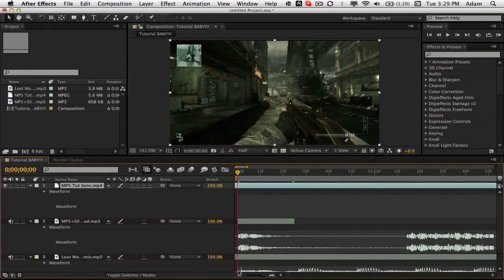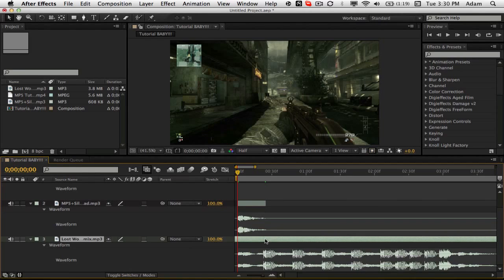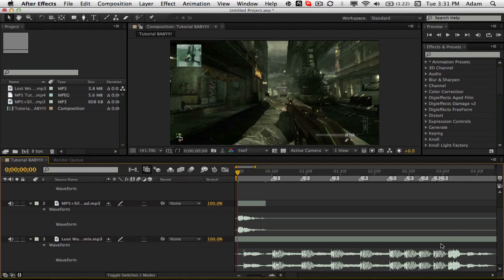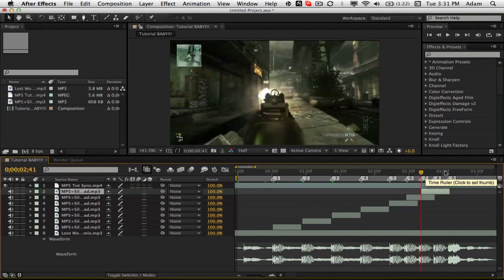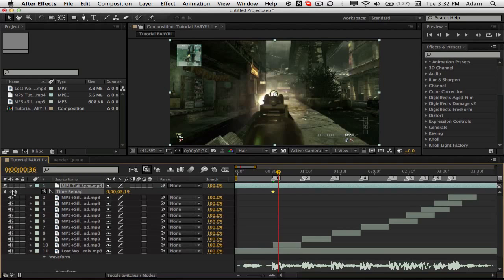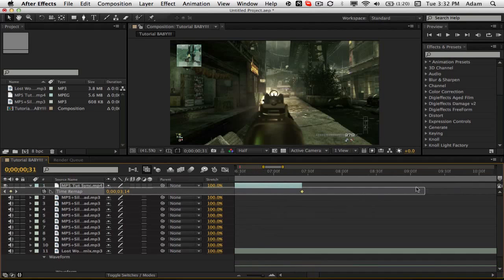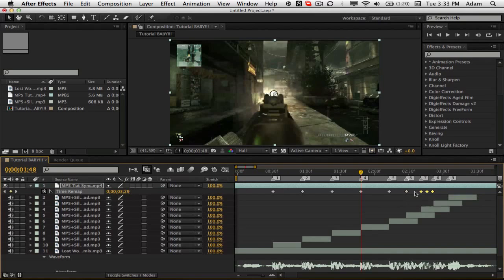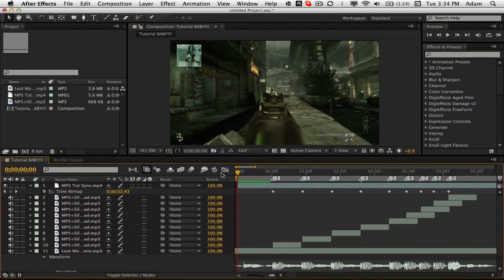After Effects Tutorial: Automatic Gun Sync | TutorialMarket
Send us your tutorials in a personal message.